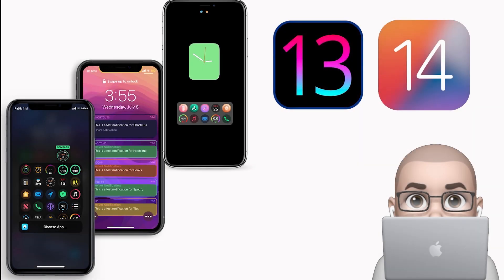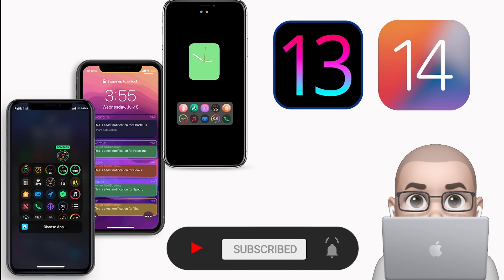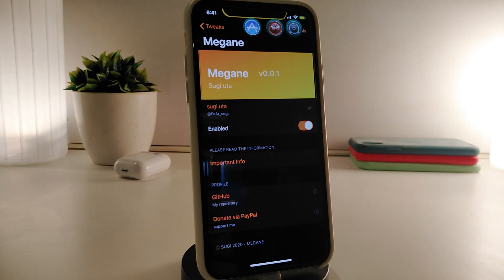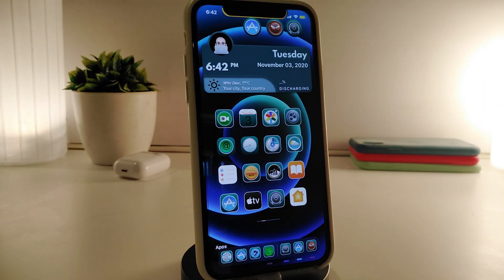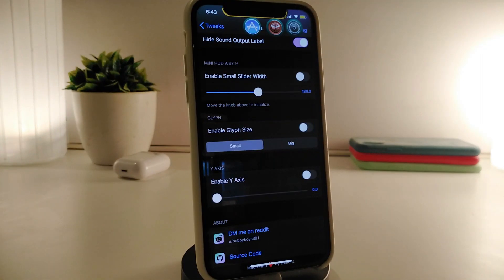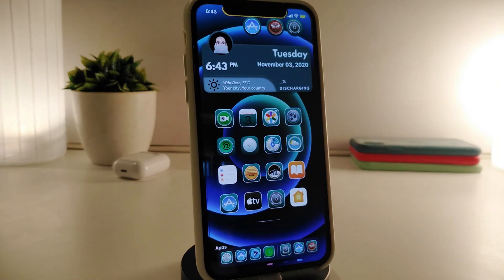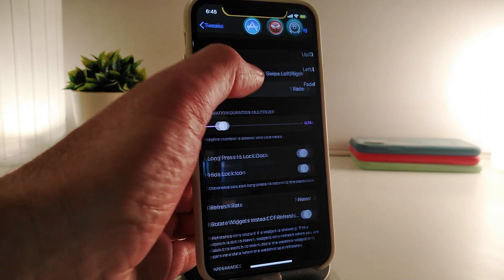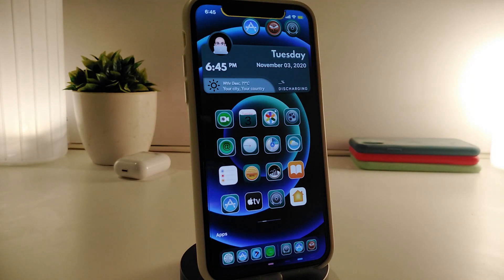NEW iOS 13 / IOS 14 Jailbreak Cydia Tweaks for Unc0ver & Checkra1n Jailbreak TWEAKS!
Tweak List:
Sphere
Emer
Theme Name : Media Noche